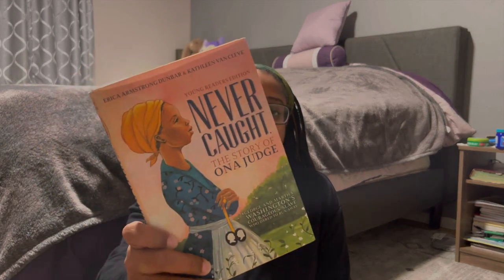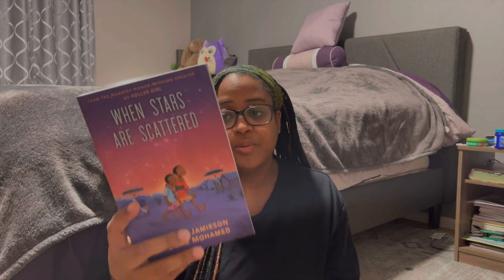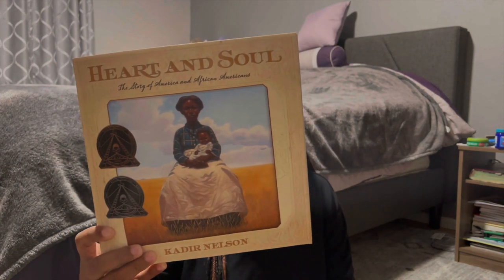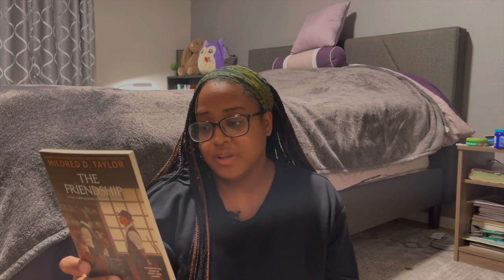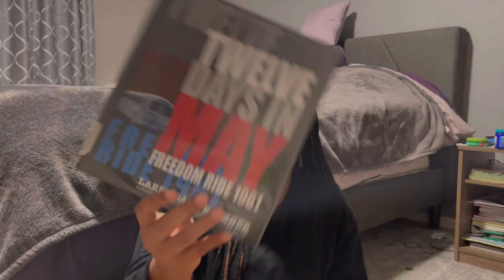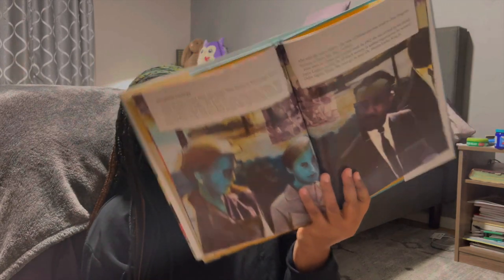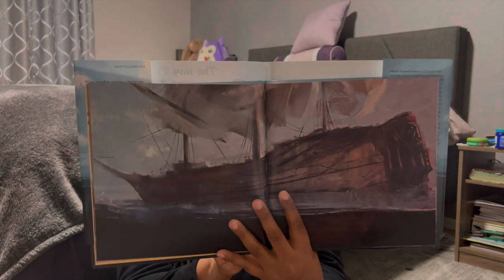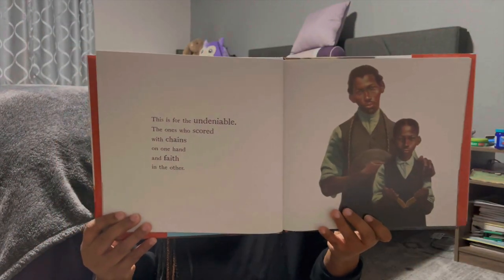BLACK HISTORY MONTH READ-ALOUDS | HOMESCHOOL BLACK HISTORY READS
Hey, it is that time of year again, Black History Month. I love exploring all cultures. I am sharing what we are reading together and individually in this video. Next year, a variety of history will be added to our curriculum and not waiting until a certain month to talk about our history as an African American family. All books are linked below for you.

 Do you ever feel overwhelmed or just tired of things not working for you in your home or your homeschool? Well, join me, Frances Bowen,  as I share my life experience being a mom for 22 years and educating my children for almost 3 years. I don't need all the fancy curriculum, but I do want my kids to have a fulfilling education that caters to their needs. I am here to encourage you through your journey of motherhood while educating your children. I may not have all the pieces in place, but as the years go on I will be able to make more of an impact on this beautiful growing community. One thing I have learned since starting to homeschool two years ago is there is beautiful growth for you as a mom and for your kids as you teach them.

Books talks about in the video:

Never Caught: The Story of Ona Judge: George and Martha Washington's courageous slave who dared to run away by Erica Armstrong Dunbar and
When the Stars are Scattered by Victoria Jamieson
Who were the Negro Leagues?
Who was Rosa Parks?
Who was Ida B. Wells?
Who was Sojourner Truth?
What was the Harlem Renaissance?
Heart and Soul: The story of America and the African Americans by Kadir Nelson
The Friendship by Mildred D. Taylor:
The ABCs of Black History by Rio Cortez
Twelve Days in May, Freedom Ride 1961 by Larry Dane Brimner
She stood for Freedom: The untold story of a Civil Rights Hero Joan Trumpauer Mulholland by Loki Mulholland
Fort Mose And the Story of the Man Who Built the First Free Black Settlement in Colonial America by Glennette Tilley Turne by Loki Mulholland
The 1619 Project: Born on the Water by Nikole Hannah-Jone
The Undefeated by Kwame Alexander:

💜Important Information:
• From time to time, I do have sponsors for videos which I will mention. Regardless of if a video is sponsored, any thoughts or opinions shared are expressed through what I thought about the products.
• From time to time, I share affiliate links where I earn a small commission, these links cost nothing extra to you and help support my channel so I am able to continue making great content for you!
• FTC: Ladles & Lilies (Formally His Love Her Home) is a participant in the Amazon Services LLC Associates Program, an affiliate advertising program designed to provide a means for sites to earn advertising fees by advertising and linking to Amazon.com. All items shown in the video are purchased on my own, and all opinions expressed are my own.